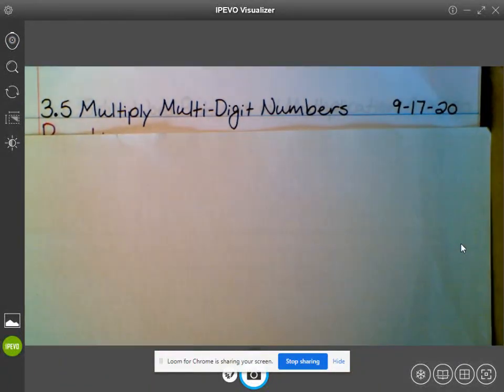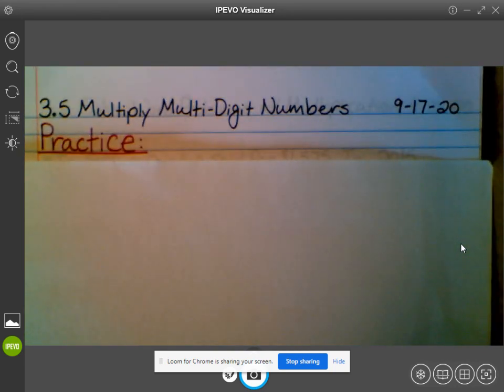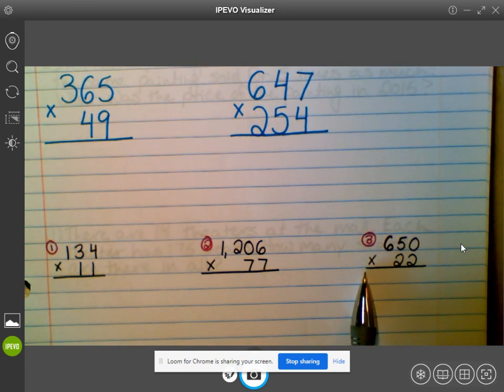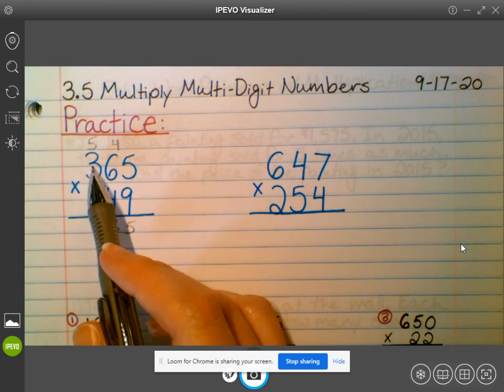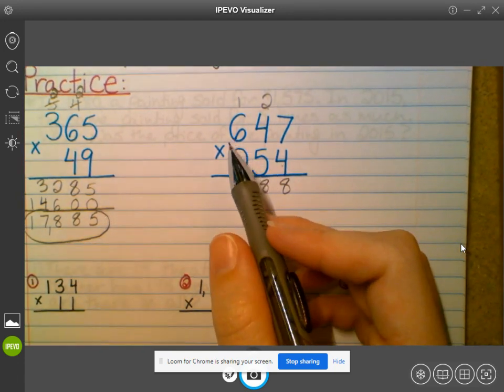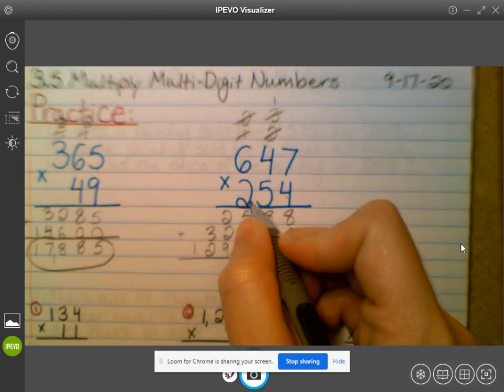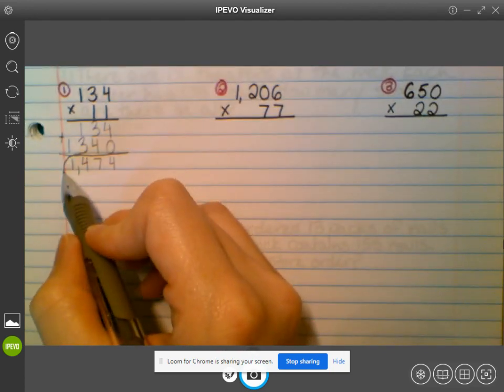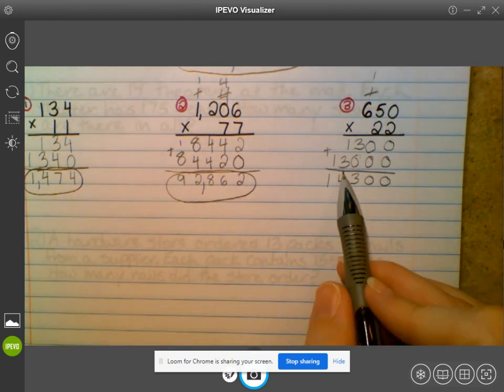9/17 Math 3.5 Part 2